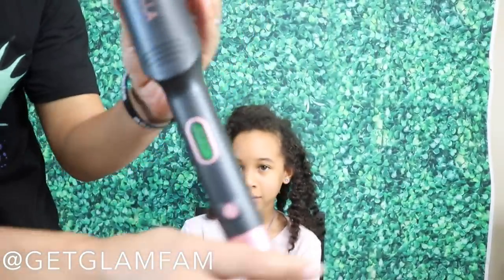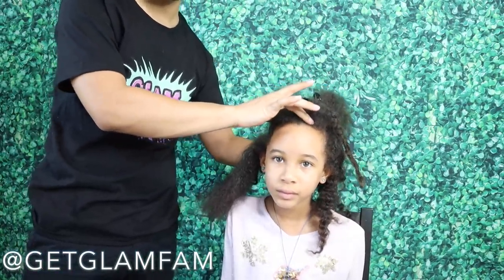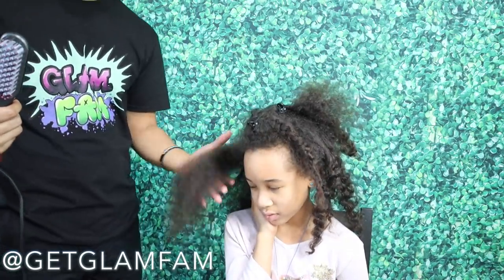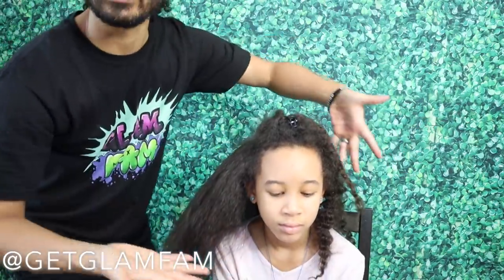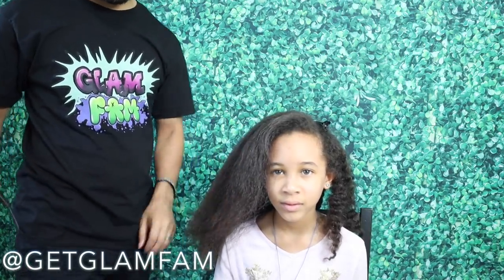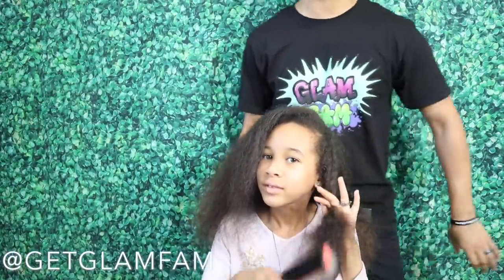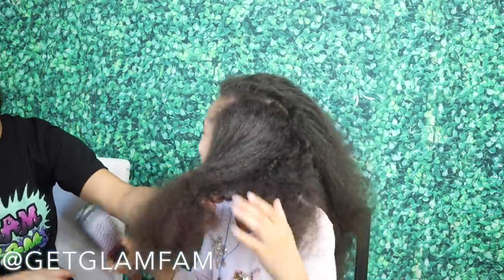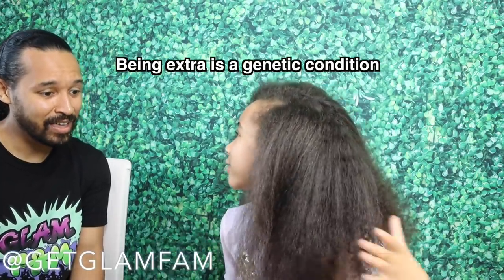Does this thing really work? Straightening brush review!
HEY GLAMFAM!! So it's been a minute since Alexzandria was in a video, and I figured this one would be a perfect one to include her on! We have been teaching her how to care for her own hair lately, so this gave her the opportunity to try out something new pertaining to her hair.
This review is not sponsored, and the brush was purchased with our own money. Ultimately, I don't think it was an ideal fit for Alexzandria's hair, but for wavy and fine-curly textures, I think it would be quite suitable.

What are your thoughts on this video? is this a product you would try?
Until next time Glamfam, take care, God bless, and STAY GLAM! You know we love you boo!
Alexzandria and Linwood